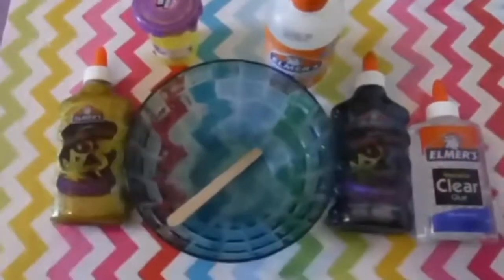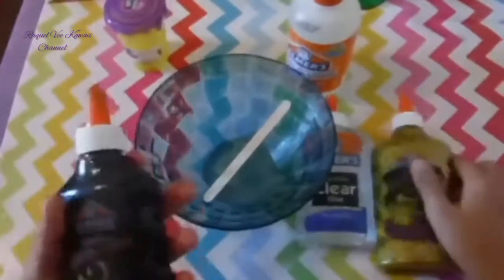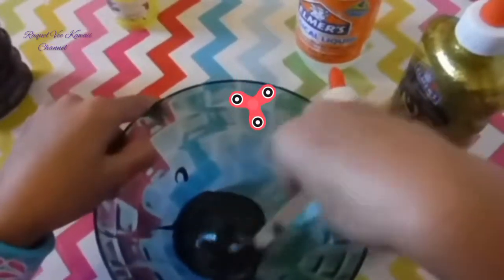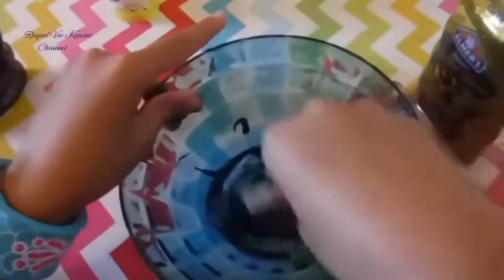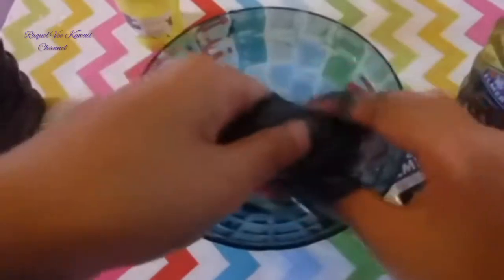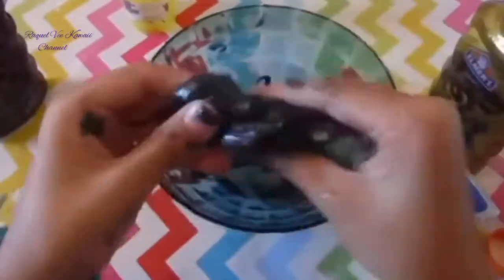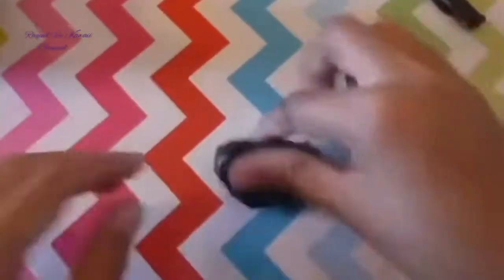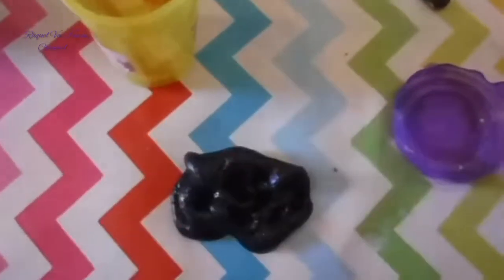How To Make Galaxy Slime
Hi guys.

Today I am going to show you How To Make Galaxy Slime with Elmer's Glue.  Last time I showed you to make metallic slime, check the video here :

I got this glitter black Elmer's glue from Walmart with clearance price.  Once again I love Clearance 🙌👌👌
The black glitter glue is perfect color for galaxy slime, the ingredients of How To Make Galaxy Slime😍😍

Watch How To Make Galaxy Slime till finish and comment

Hope this How To Make Galaxy Slime will inspire you to